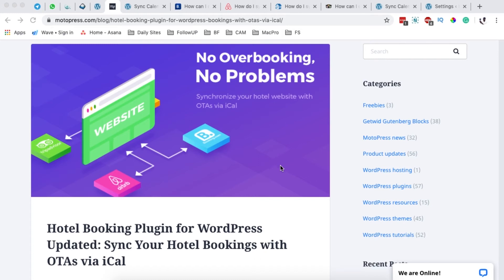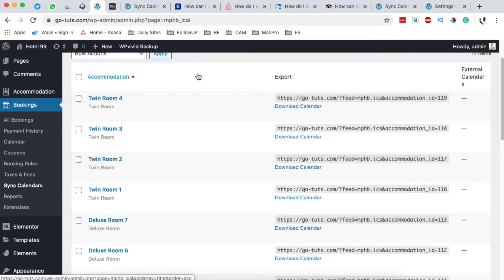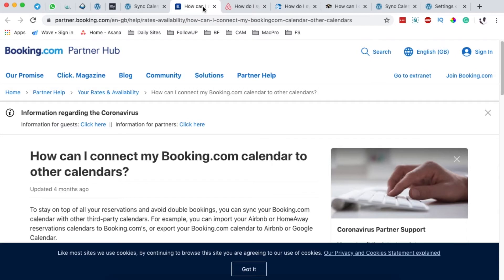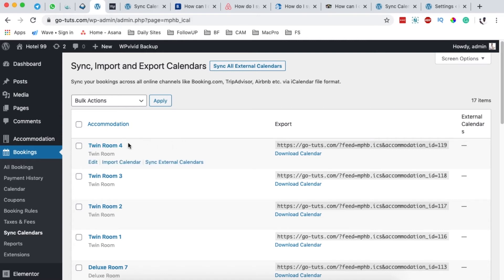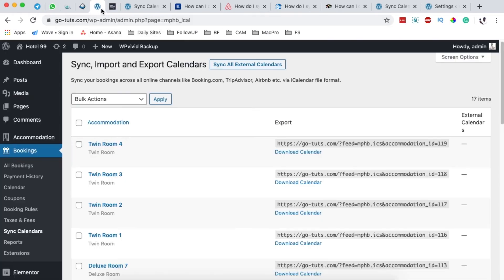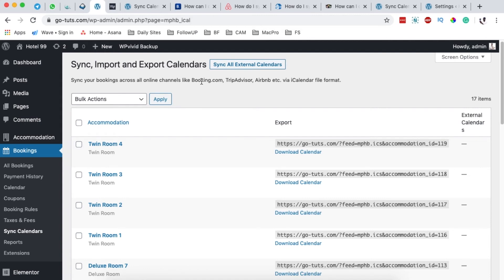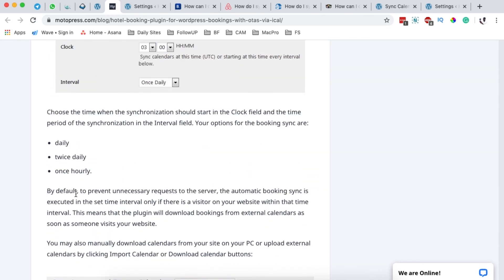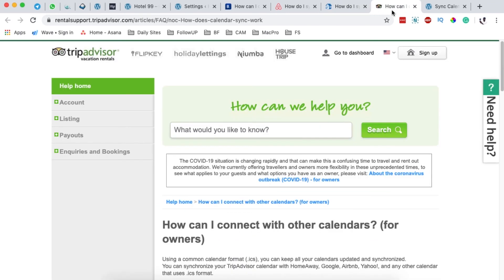How To Sync Hotel Booking Website with OTAs (Online Travel Agencies)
In this video, I show you how to sync your hotel rooms with other online travel agencies like booking.com, airbnb, tripadvisor and homeaway. All the platforms must support the iCal format in order to work flawlessly with MotoPress hotel booking engine.